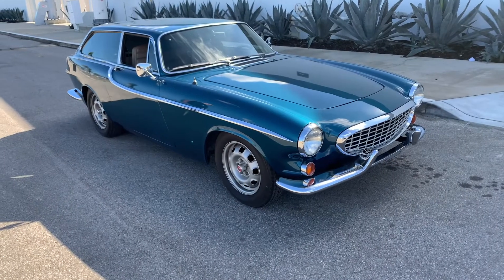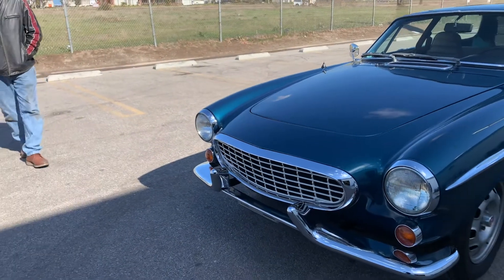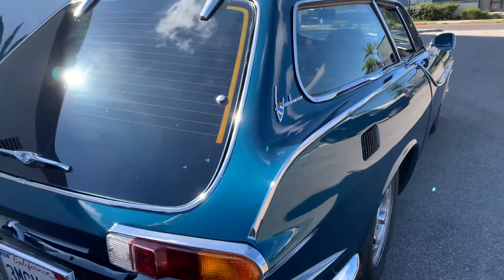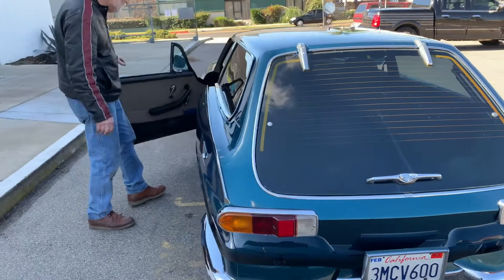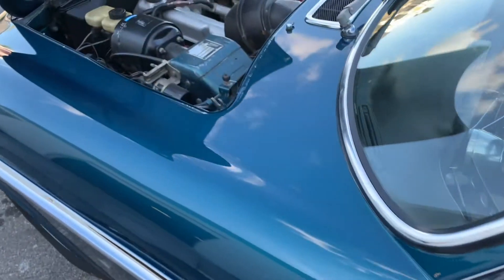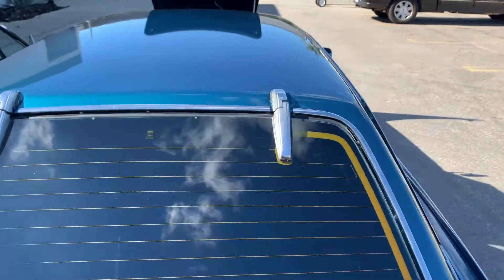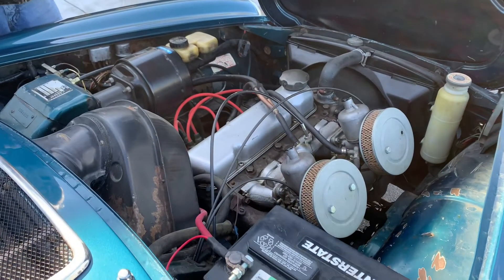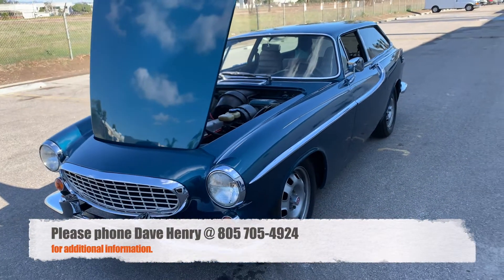SOLD: 1973 Volvo P1800 ES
Sold here was a very appealing 1973 Volvo P1800 ES.  The car is personally owned and was tastefully modified by the former in-house mechanic at The Murphy Automobile Museum in Oxnard, California.

The vehicle has been refinished with the stock Volvo color which is very handsome.  It is further enhanced with earlier Volvo newly chromed side moldings plus chrome bumpers which really set the car off beautifully.  Power comes by a 1973 engine modified with carburetors and paired with a 4-speed manual transmission with overdrive. The vehicle stops with 4-wheel disc brakes.  The interior dash has been changed with an earlier model dash without the woodgraining.  Porsche seats have been installed.

All-in-all this Volvo is striking and a real head-turner.  I believe whoever purchases this fine automobile will be thrilled upon delivery.

For additional information please phone Dave Henry at 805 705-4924.

Spokemotors.com provides a service and is not a dealer. The company provides assistance in Classic Vehicle Internet Marketing and Sales since 2001. The firm physically photographs and videos all vehicles on site. Spokemotors.com assists sellers (and buyers), to navigate the sales process safely and successfully. It is strongly advised that prospective buyers invest in a third party inspection service to inspect and/or appraise individual vehicles before purchase. All vehicles are sold As-Is with no warranty expressed or implied. All sales final.